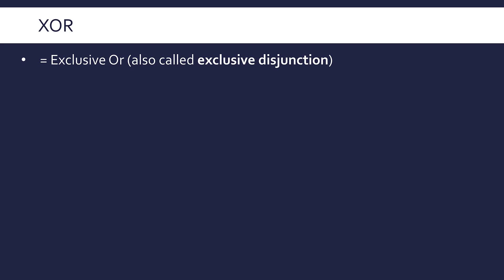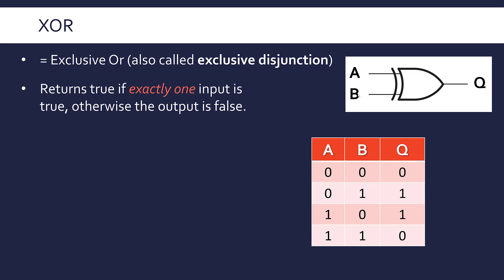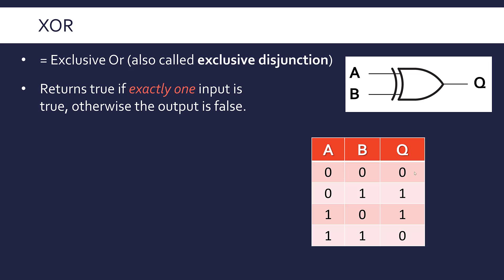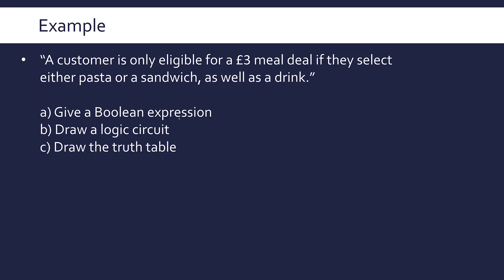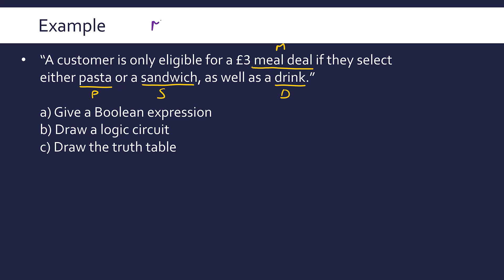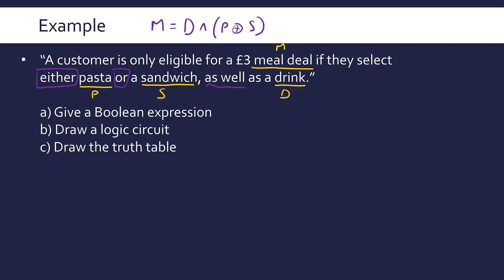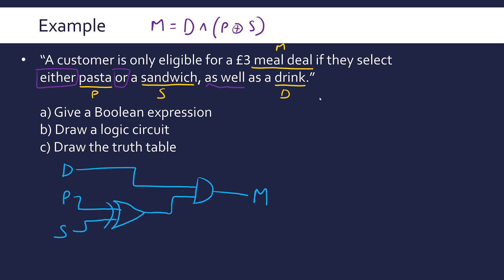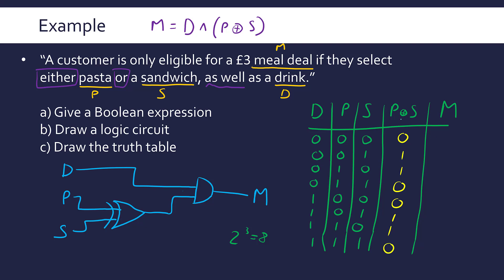Exclusive OR (XOR)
Explaining what XOR is in Boolean logic and how it's different from OR. The truth table, symbol, and logic circuit symbol are shown, as well as going through an example of how it might connect to real life (and come up in an exam!).